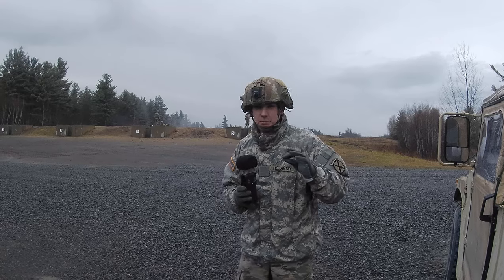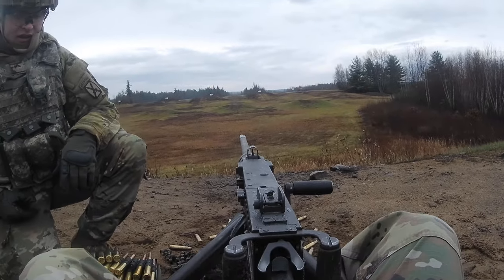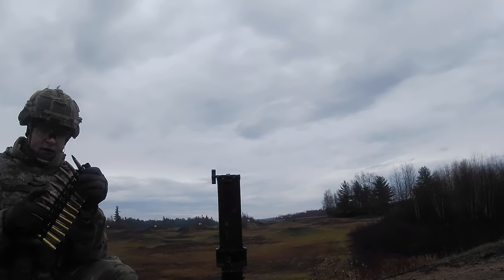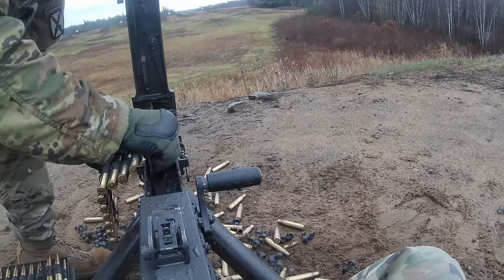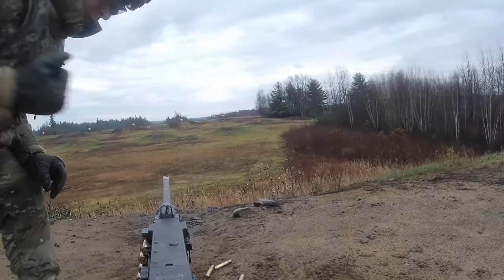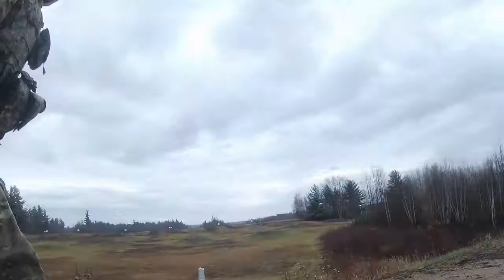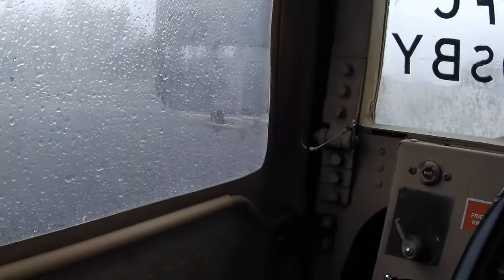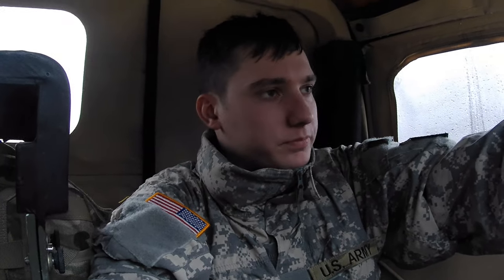Vlog | Shooting M2 - Army 50cal | Стреляю из 50-го калибра в Армии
Russian description ( For English scroll down)
М2 был разработан в 1932 году на основе Browning M1921, который начал проектироваться на завершающей стадии Первой мировой войны.

Широко применялся в авиации США во время Второй мировой войны, как истребительной (P-40, P-47, P-51, рекордным для истребителя является установка восьми пулемётов M2 на истребителе-штурмовике P-47 Thunderbolt), так и бомбардировочной. В последнем случае он использовался и для атак наземных целей (когда средние бомбардировщики и тяжелые штурмовики оснащались батареями по 8 стволов (рекордсмен A-26 мог нести до 14)), и как оборонительное вооружение в одиночных, спаренных и счетверенных установках, турельных и башенных. Защитное вооружение бомбардировщика B-17 «Летающая крепость» состояло из 13 единиц M2 Browning.

В 1946 году конструкция пулемёта была усовершенствована (что позволило снизить массу оружия на 675 грамм)

Различные модификации этого пулемёта широко использовались армией США с 1930-х годов по сегодняшний день, в течение Второй мировой, Корейской, Вьетнамской, Иракской и других войн. Этот пулемёт состоит на вооружении многих стран НАТО и ряда других государств. Он, с очень немногочисленными модификациями, остаётся в использовании дольше, чем любые другие ручные типы вооружения в США. По конструкции подобен пулемёту Браунинг M1919.

English
The Browning heavy machine gun was designed towards the end of World War I. Development of a large-caliber machine gun in the USA was initiated at the direct request of General Pershing, the commander of US expeditionary corps in Europe. He requested a large-caliber machine gun, capable of destroying military aircraft and ground targets such as armored cars and tanks. The task of developing such a gun was passed to John Browning. The task of developing ammunition for this new weapon was passed to Winchester Arms company.

   This machine gun is similar to John Browning's earlier M1919 machine gun, that was chambered for a standard rifle cartridge. In around 1917 Browning started to redesign his weapon for a larger caliber. His new machine gun was chambered for much larger and much more powerful 12.7x99 mm (.50 caliber) cartridge, that was developed alongside this weapon by Wincherster. That's why sometimes this weapon is simply referred as Browning .50 caliber machine gun. After the John Browning's death in 1926, the design of this weapon was finalized by other designers.

   This machine gun entered service with the US armed forces in 1933 and was manufactured by Colt. Design of this weapon proved to be extremely successful. Since the 1930s it has been used extensively to the present day. This remarkable weapon has seen service during countless wars all over the world. Only during WWII nearly 2 million of these HMGs were produced. It has been in production longer than any other machine gun and its production still continues. Furthermore the M2 machine gun has been in use longer than any other small arm in the US armed forces inventory, except the M1911 pistol, that was also designed by John Browning. The M2 machine gun is currently manufactured by General Dynamics and US Ordnance companies. Since the 1930s this weapon is license-produced by FN Herstal of Belgium. Currently the M2 is used by about 100 countries all over the world. It is the primary heavy machine gun of NATO countries.

   The M2 is typically used as a vehicle weapon or helicopter armament. It can be also used from a tripod. This heavy machine gun is highly effective against infantry, unarmored or lightly armored vehicles, boats, light fortifications and helicopters. It is closer in power to a small cannon.

   This weapon is typically used with standard ball, tracer, armor-piercing, armor-piercing incendiary, or armor-piercing incendiary tracer rounds. There is also an M962 SLAP-T (Saboted Light Armor Penetrator) round, fitted with a tungsten penetrator.

   The M2 is fed from disintegrating belt. Spent cartridge cases are extracted down. It can be adapted to feed from the left or right side of the weapon by reinstalling some parts. This conversion takes two minutes. The charging handle can be also changed from right to left hand side.